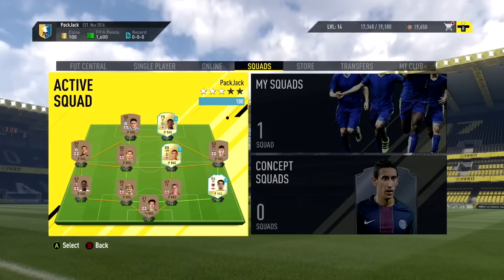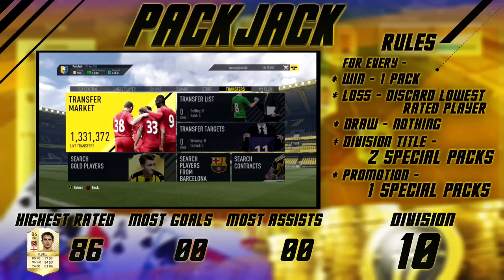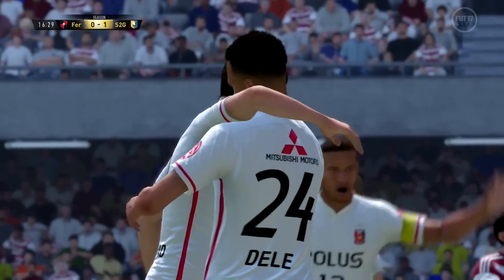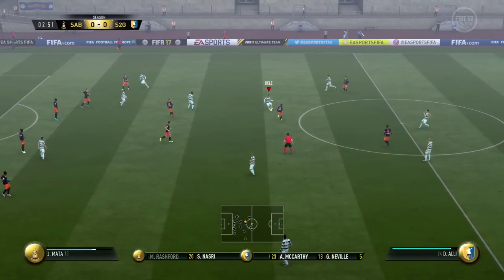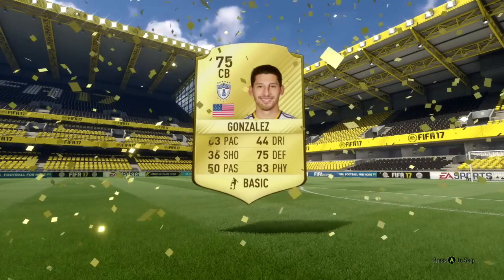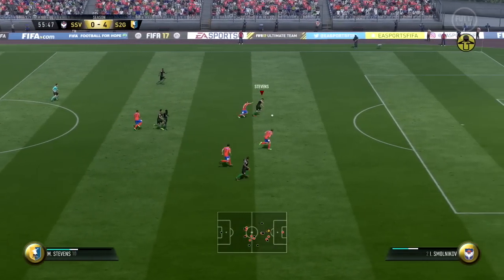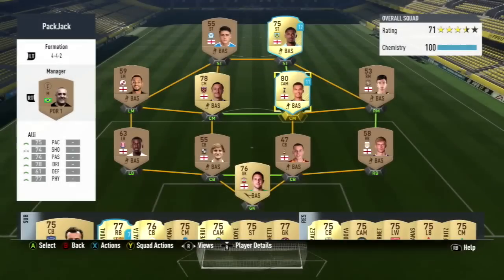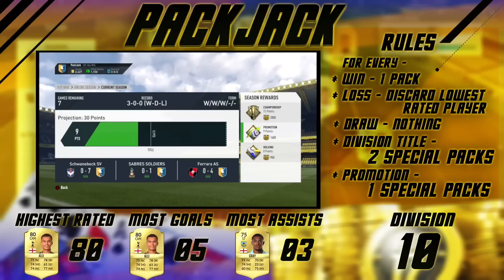FIFA 17 Ultimate Team PackJack Ep1 - The Perfect Start!!